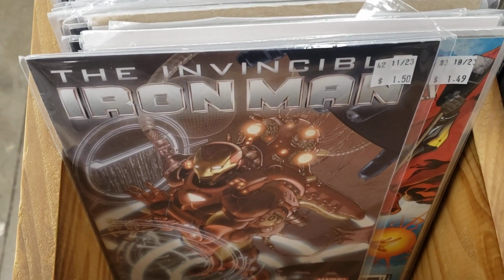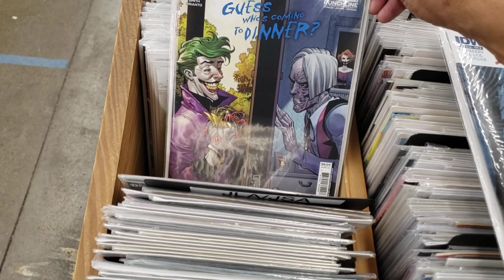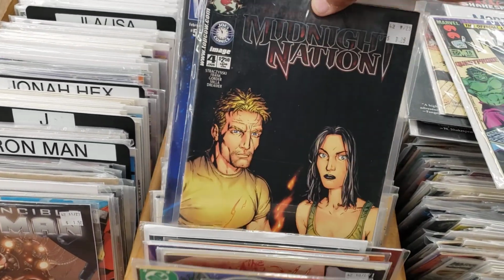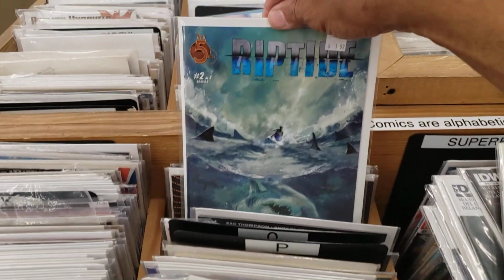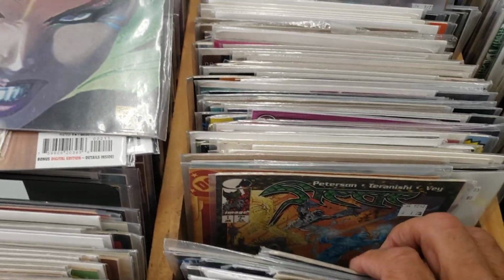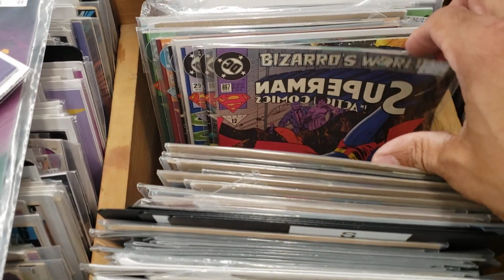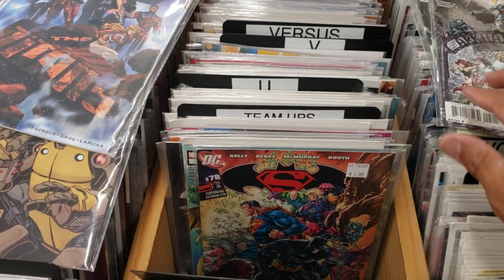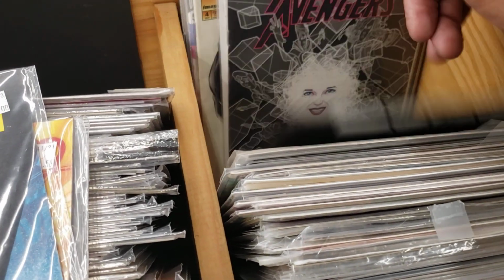Half Price Books Comic Book Hunt #8(B)2023!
I found a few cool comics on this hunt!
What did you see that you liked?
If you have any questions or suggestions please leave them in the comment section below or gmail at...

Collector Dude

collectordude01

And on X at...

Collector Dude!